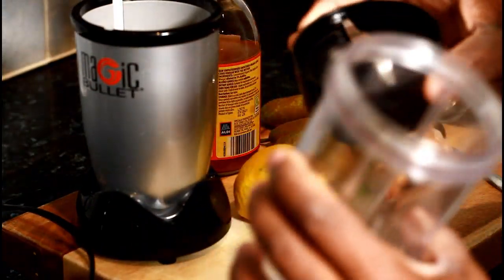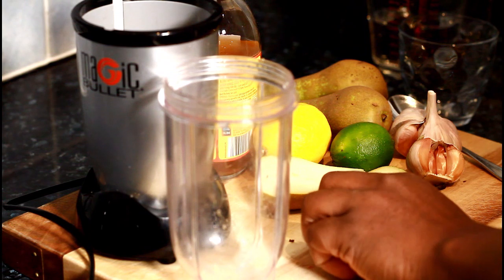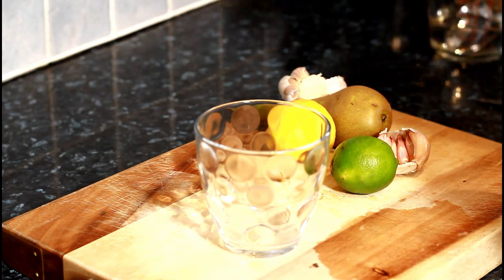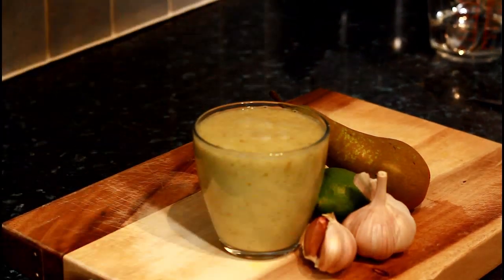in just 7 days, get a flat belly at home ! no strict no workout ! 100% success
In Just 7 Days, Get A Flat Belly At Home ! No Strict Diet No Workout ! 100% SUCCESS
Thank you so much for your support for 2019

[Video Title]
[Video URL]